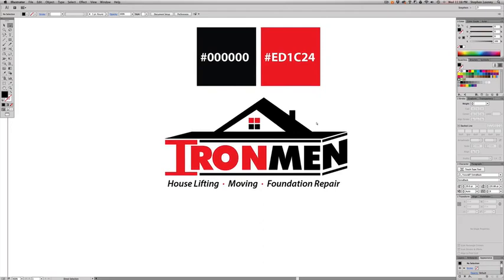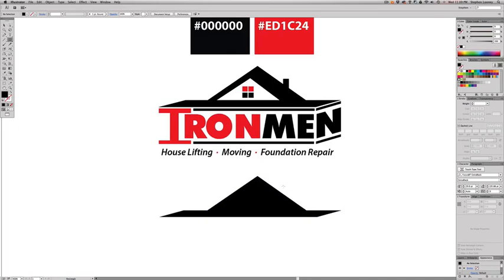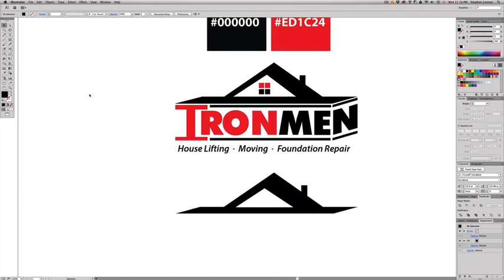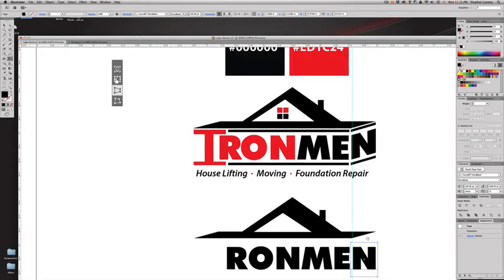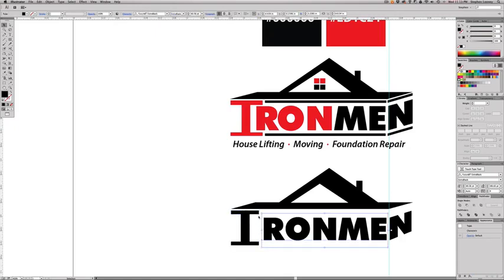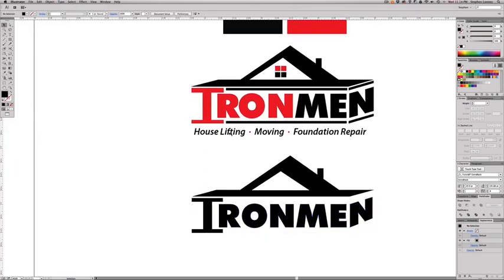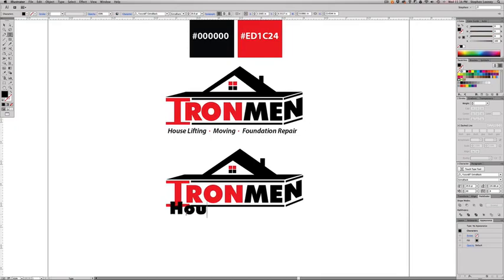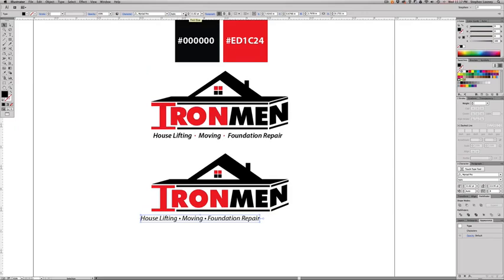03 Professional Logo Design Adobe Illustrator CC 2014 Episode 3